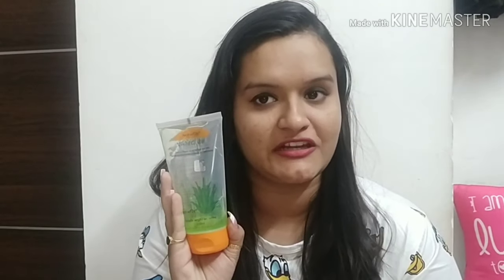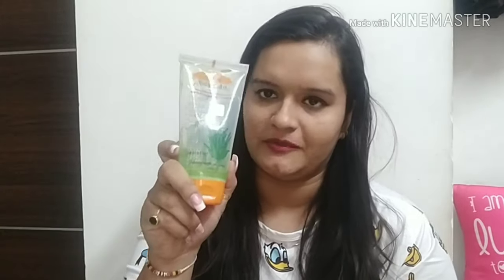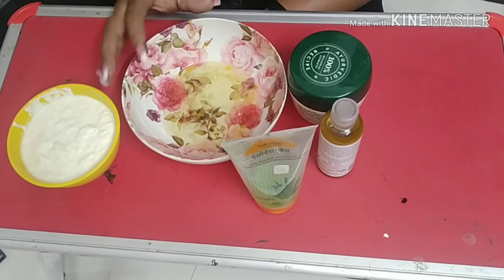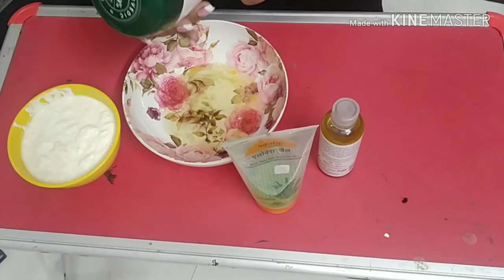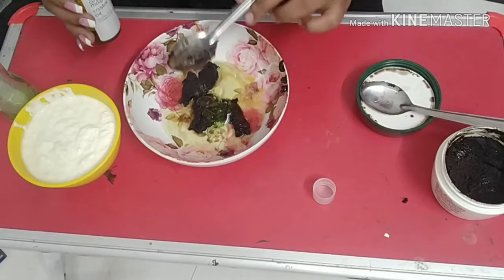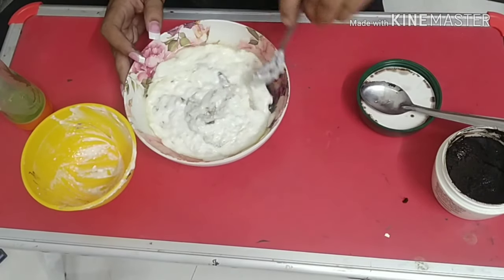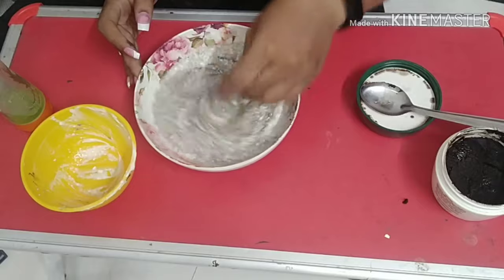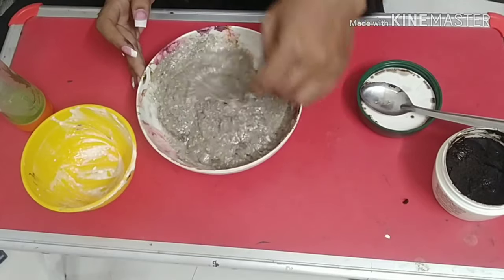DIY :HAIR MASK For Dry Damaged Hairs | How To Control Hair Fall And Get Super Silky Smooth Hair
Hello Hi Namashkar.

Me wapas aa gyi hu hair care routine ka ek aur video leke..i know friends season change start ho gya hai aur hahirfall b. to seanson change ka maja kharab na ho uske liye me leke aai hu ye video. Please like share and subscribe

And